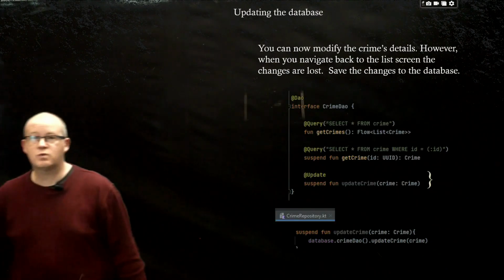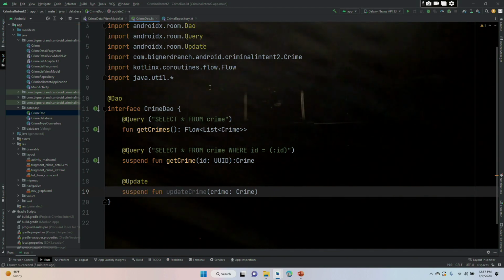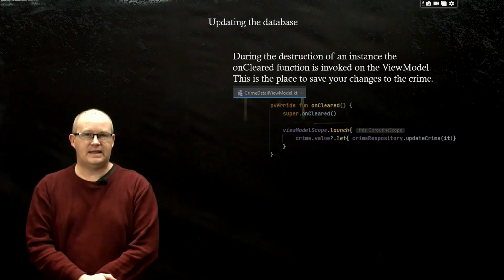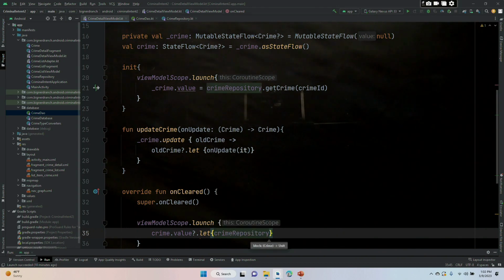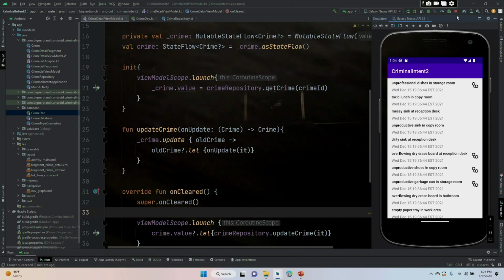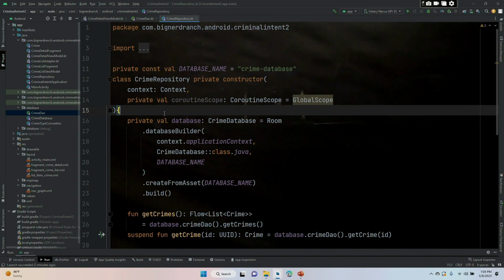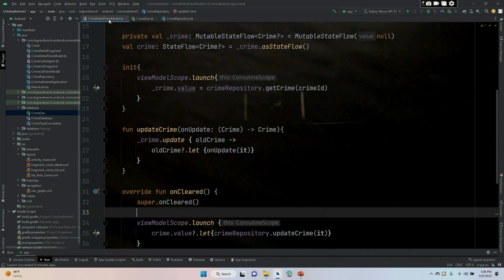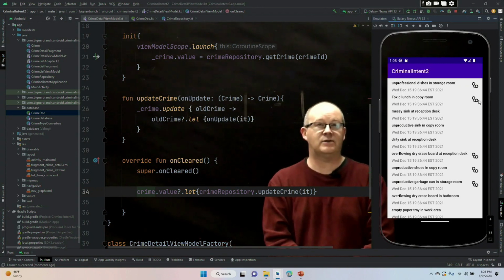Ch13 Part4 Updating the Database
Updating the Database